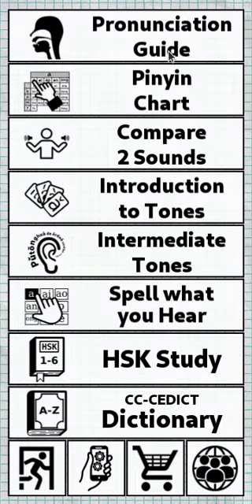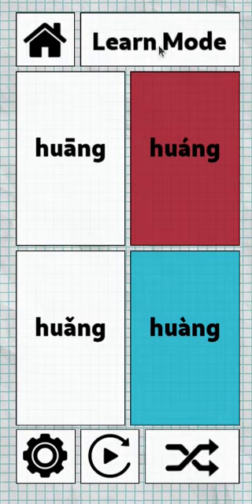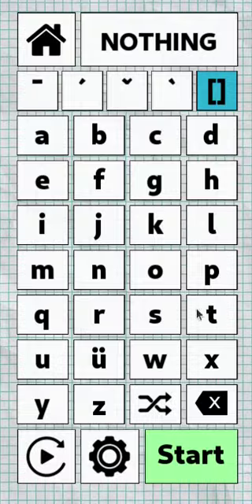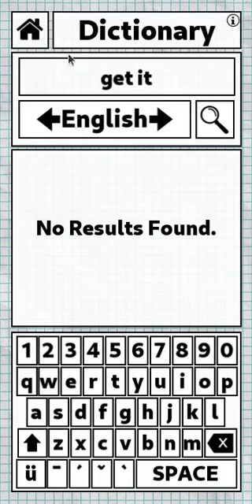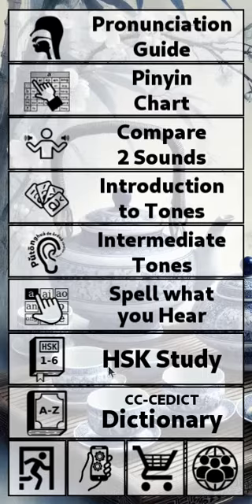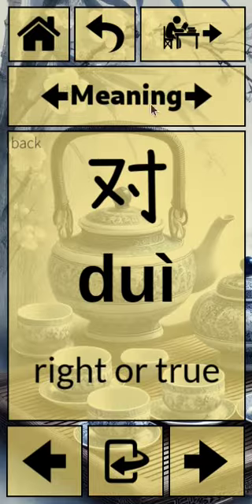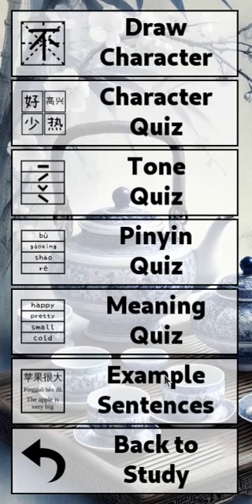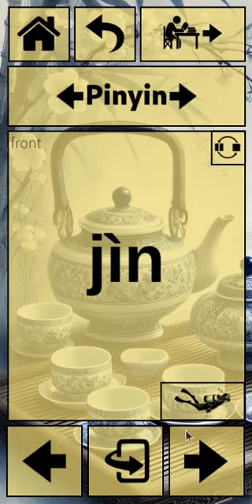Mandarin My Way the Classic Release Tutorial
This a tutorial of the app Mandarin My Way a sandbox learning environment for mandarin language learners.